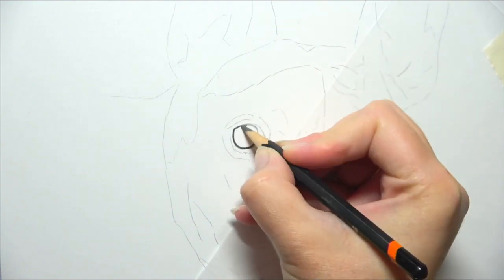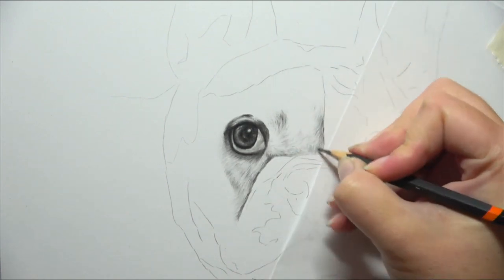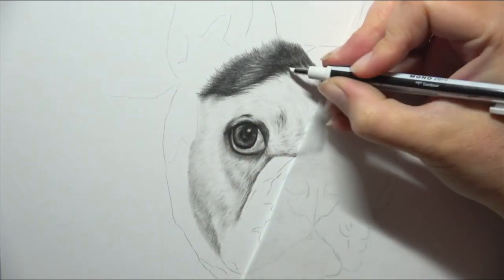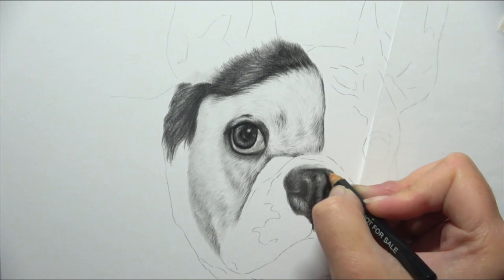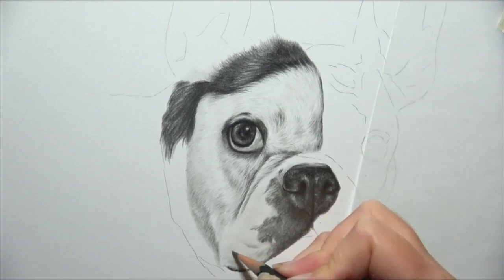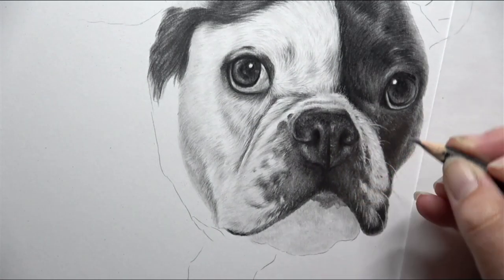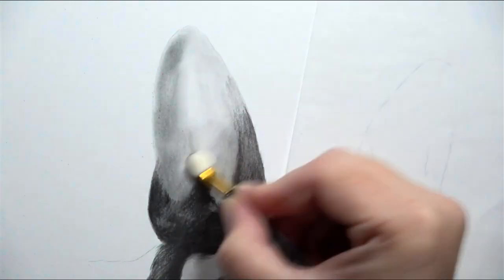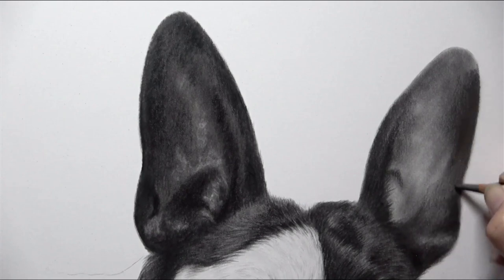How to draw a French Bulldog in graphite | Tips for drawing fur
In this French Bulldog tutorial I'll be sharing some top tips and techniques for drawing realistic short fur in graphite. How to draw black and white fur in graphite is very much about how we layer the graphite. There are some important do's & dont's which result in a more photo realistic portrait.
Pastel & Acrylic Tutorials:
Materials used:
10" x 10" graphite portrait
Strathmore paper